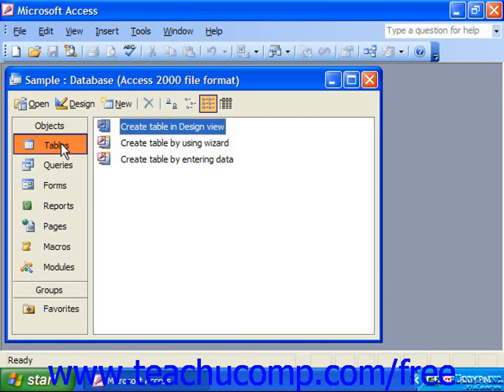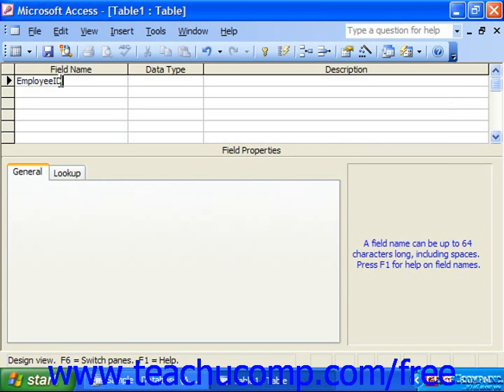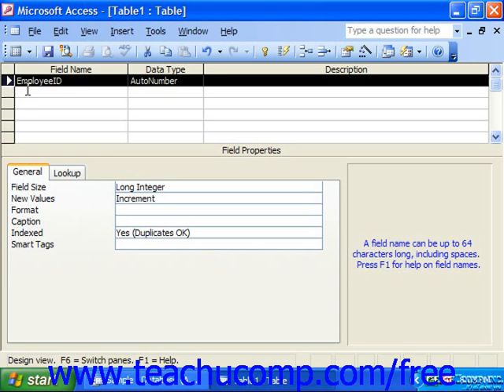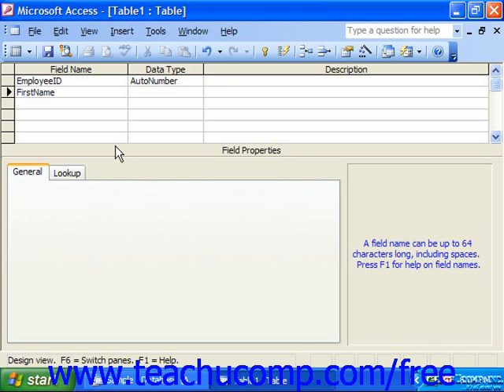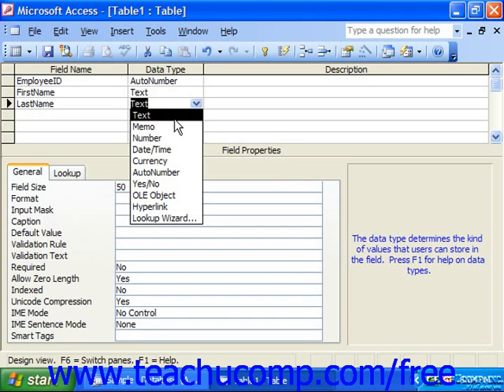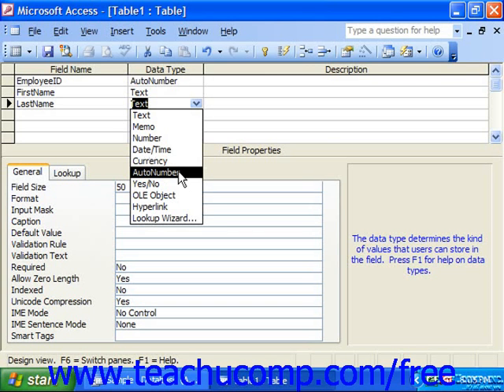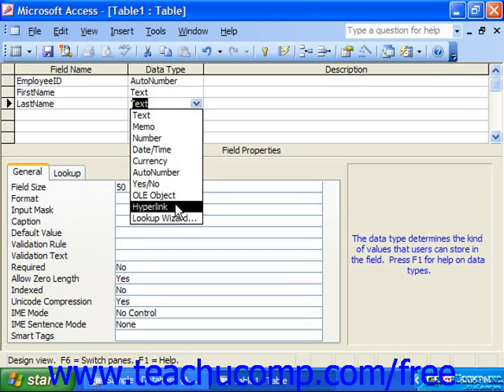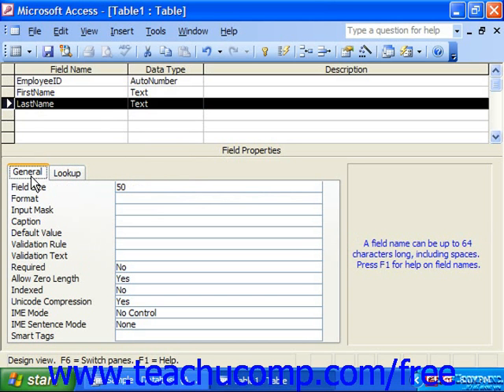Access 2003 Tutorial Creating Relational Database Tables Microsoft Training Lesson 2.6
Learn how to create a relational database table in Microsoft Access - the most comprehensive Access tutorial available. Visit us today!